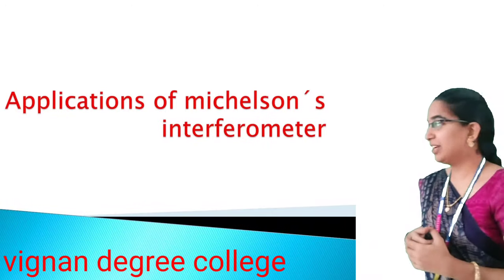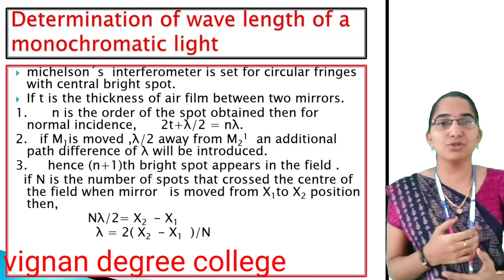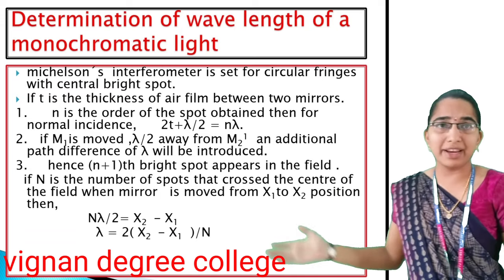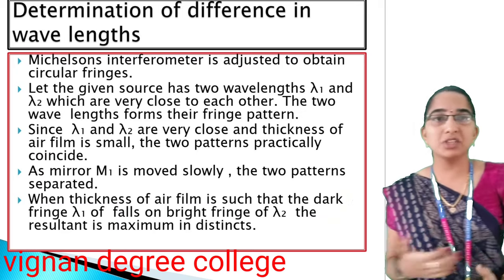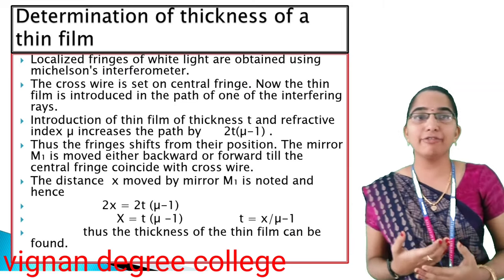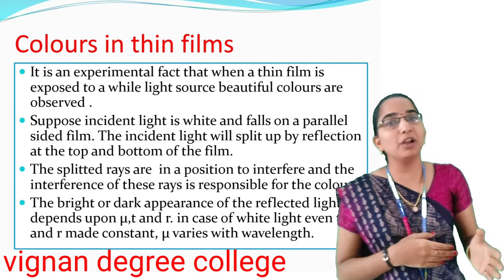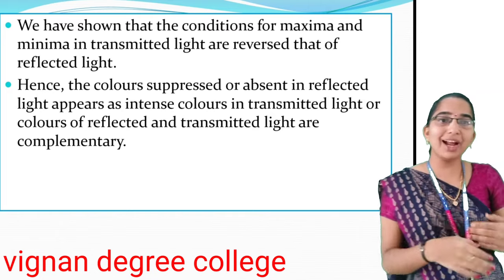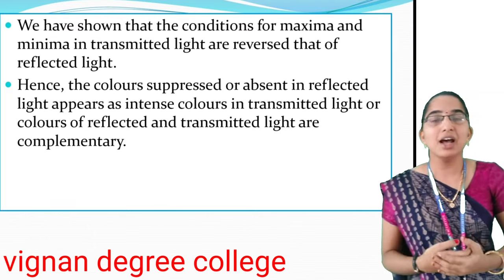physics s3 u2 applications of michelsons interferometer and colours in thin films